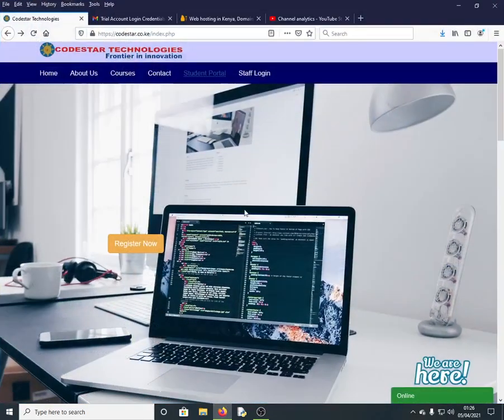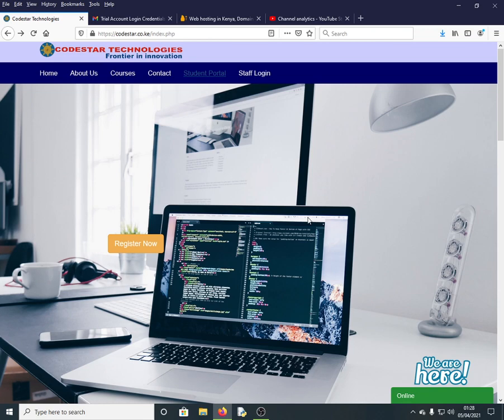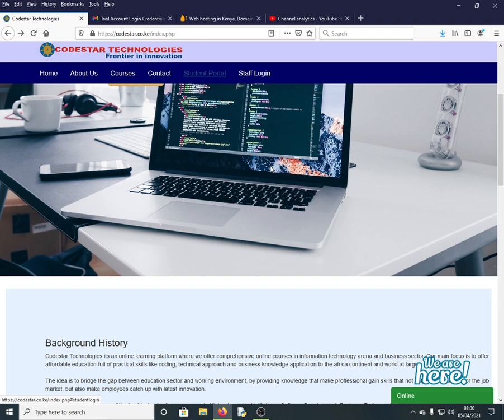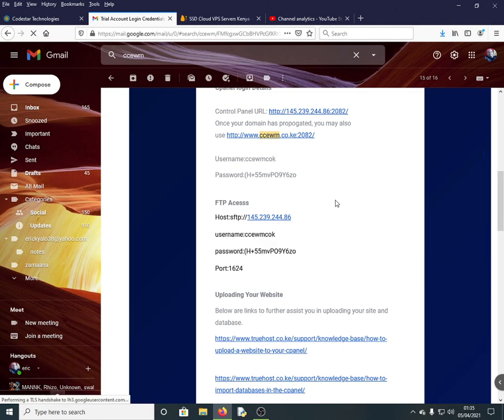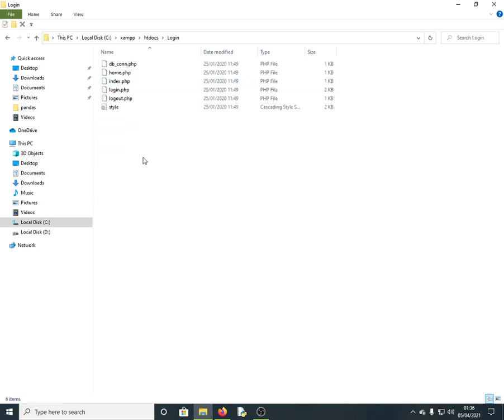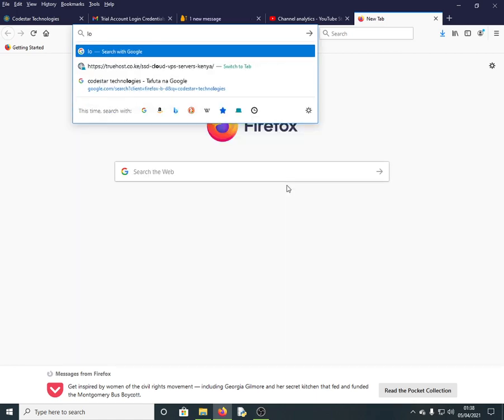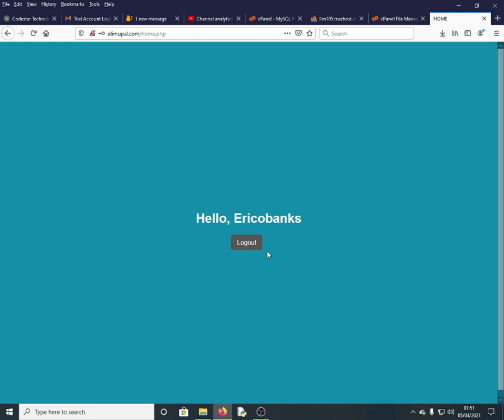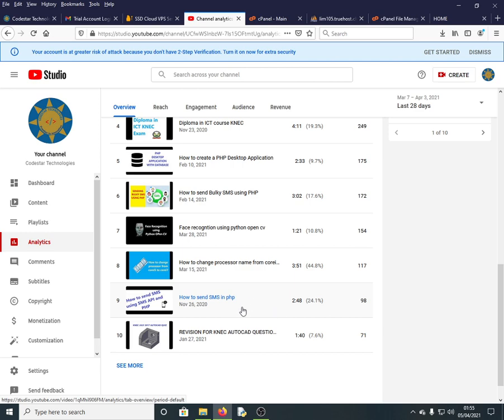How to deploy a web application PHP MYSQL SYSTEM